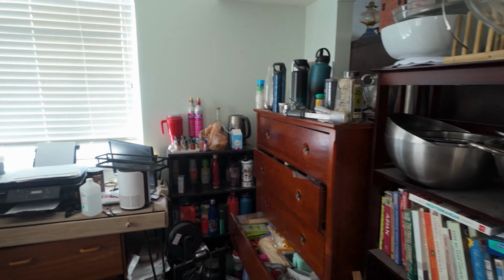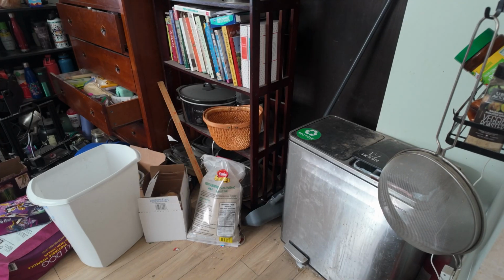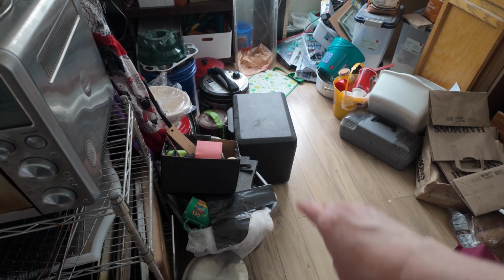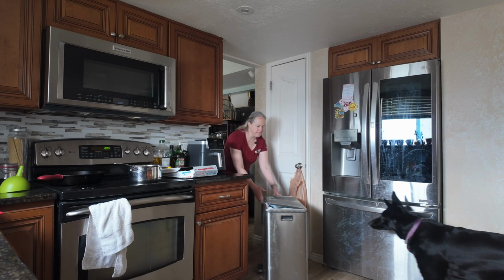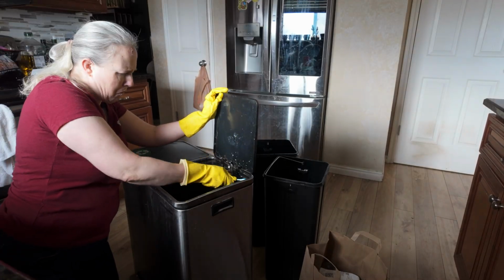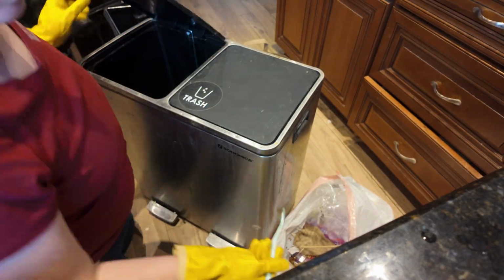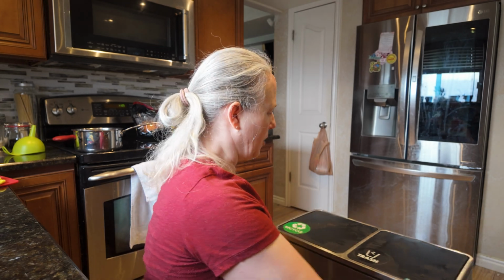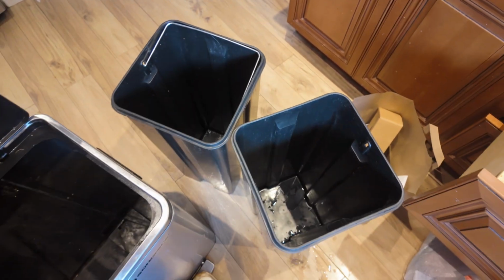Pantry Room Rescue – Step 1: Taking Out the Thing That Bothered Me the Most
Without a defined purpose, this room has been a dumping ground for years, and it’s finally time to change that. In Step 1 of this pantry room rescue, I’m starting  with the thing I’ve lived with for far too long: the trash bin.

It’s not just about decluttering and cleaning up—it’s about reclaiming this space to actually serve our family’s needs. This is the beginning of a room rescue, and I’d love to have you along for the journey.

Next up: THE FLOOR. So I can actually walk in here.

Join me for this real-life decluttering series, where I take it one small, meaningful step at a time. No perfection, just honest progress.

What do you call it—and what should I name mine?